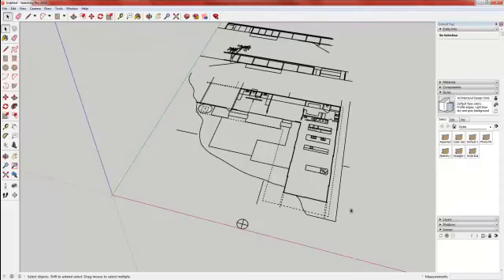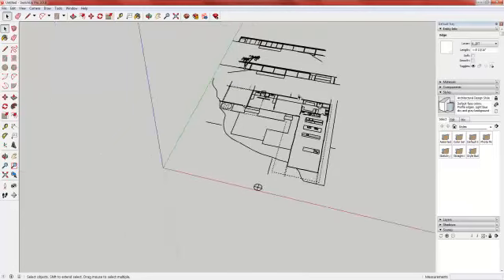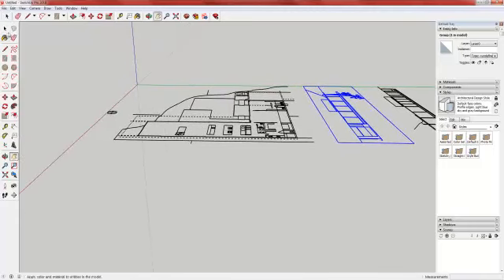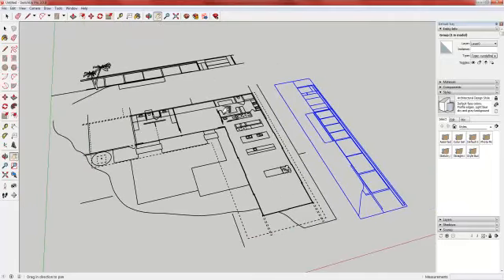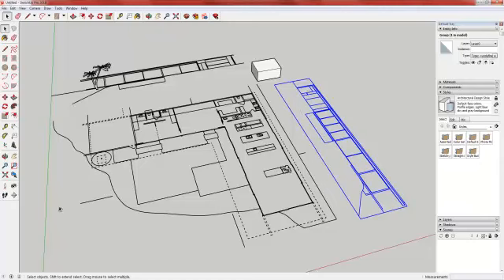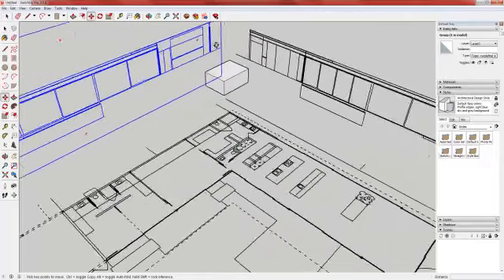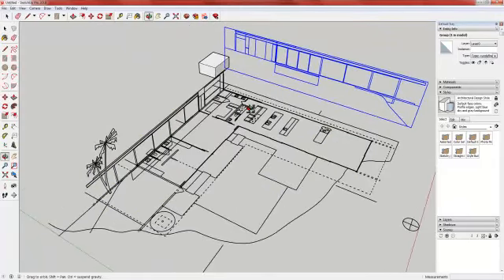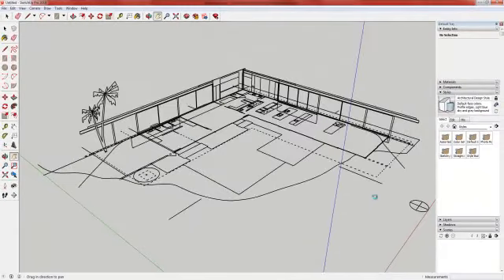Working with CAD in Sketchup